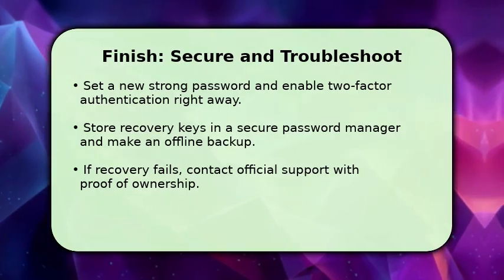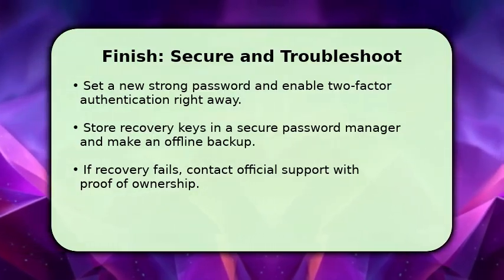How to Find Computer Password - Step by Step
How to Find Computer Password - Step by Step | 🔒 Surfshark VPN Deal — Stay private and secure. $1.99/mo + 3 Months Free ▸

Learn the secure and ethical ways to recover your computer password through this comprehensive guide. Discover step-bythy methods, including using system recovery options like System Restore or resetting passwords with built-in tools without compromising security.